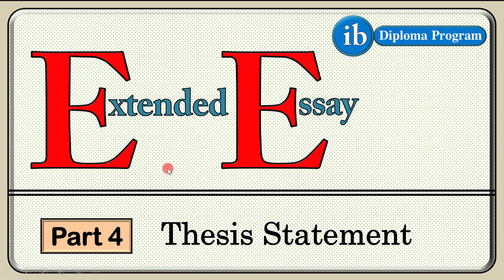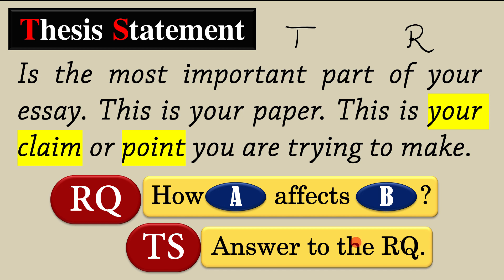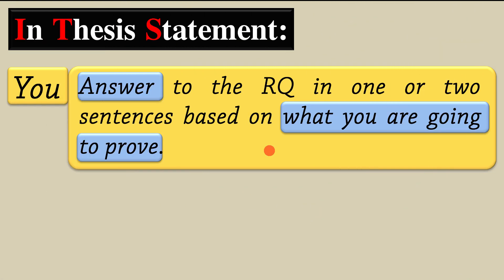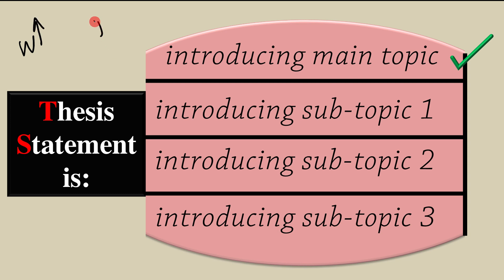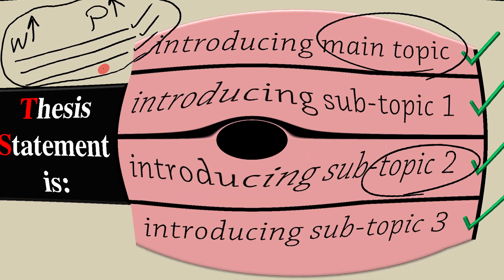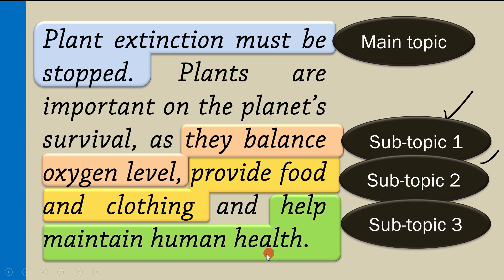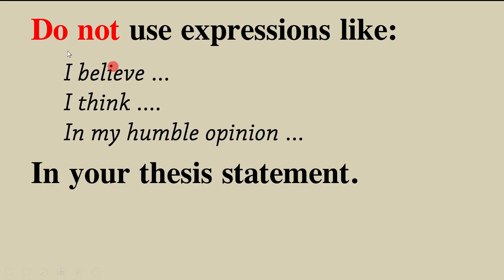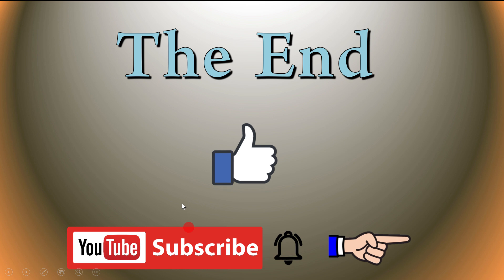What is Extended Essay? (Thesis Statement) - Part 4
This video is about thesis statement in IBDP extended essay and all similar researches. Thesis statement is the most important part of your essay. This is your paper. This is your claim or point you are trying to make. In this video you will learn how to make a strong thesis statement and what are different properties of it. All the rubrics are supported with variety of examples.